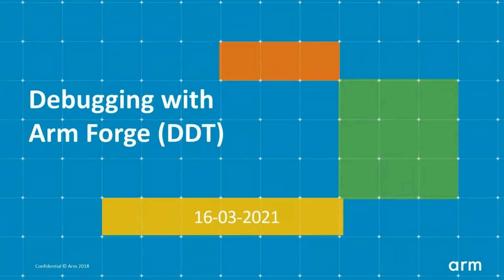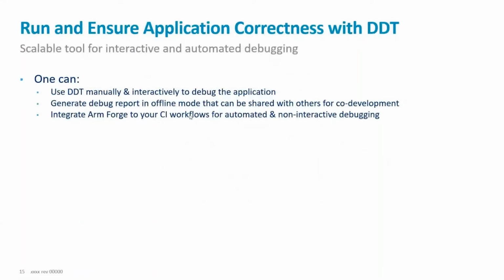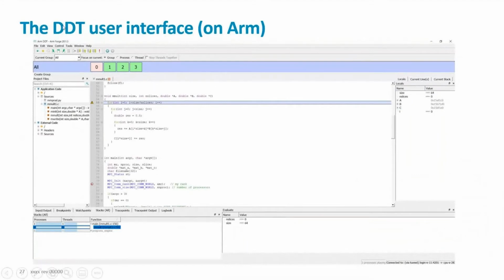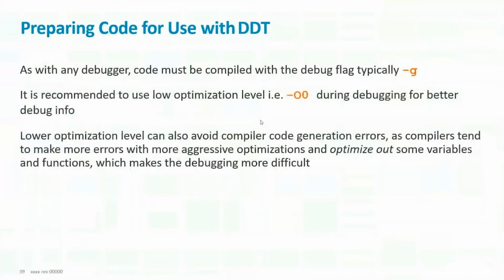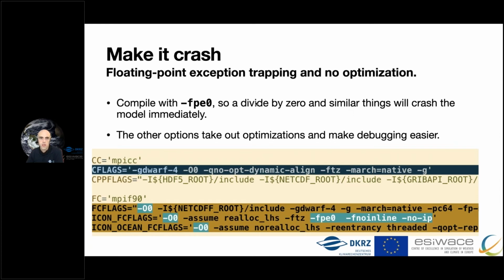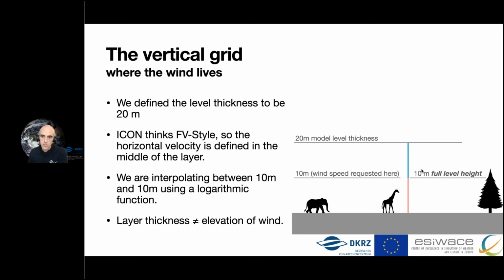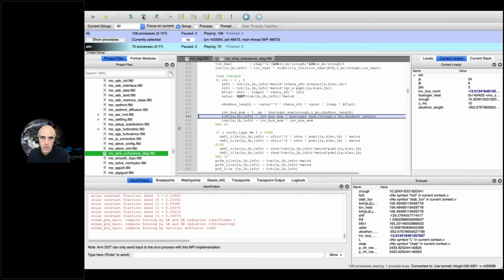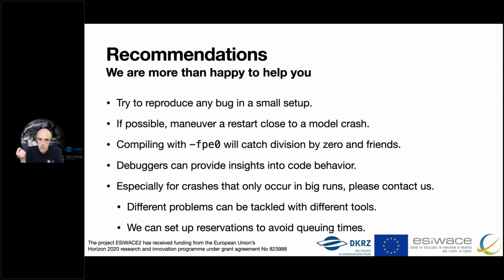Debugging the ICON model on Mistral using ARM Forge (DDT).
In this video, Suyash Sharma provides an introduction to arm forge, especially DDT, and Florian Ziemen shows how DDT can help investigating bugs in the ICON model.

00:00:00 Introduction to ARM Forge
00:15:37 ARM DDT
00:37:07 Debugging ICON with ARM DDT